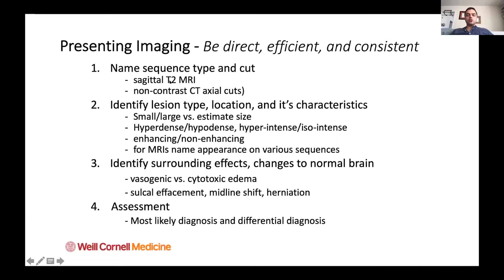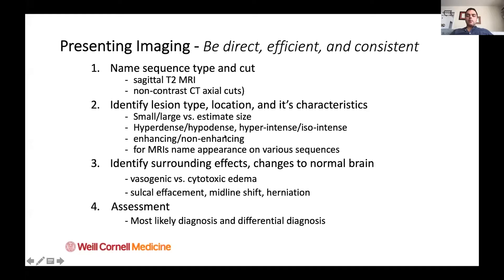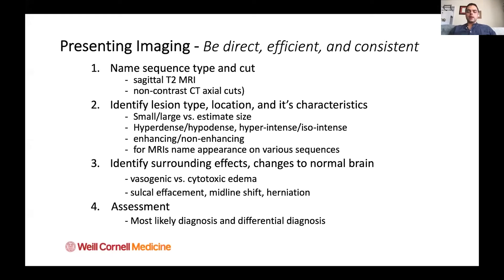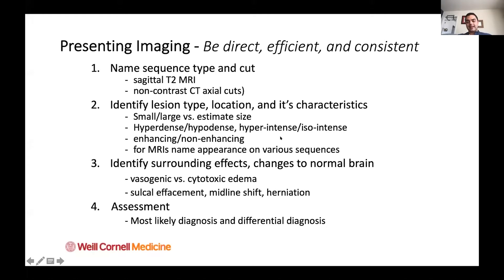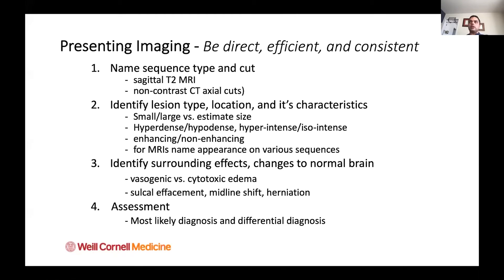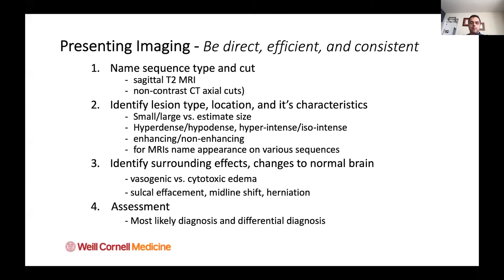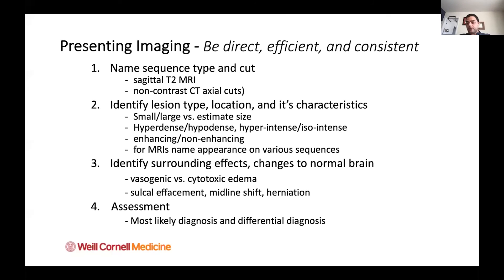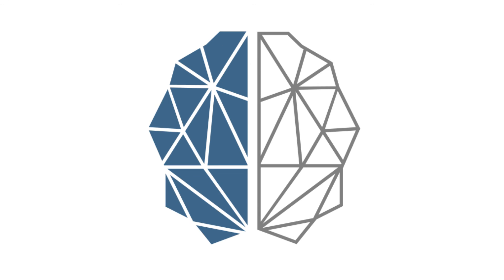Presenting Neuroimaging - Medical Student Neurosurgery Training Center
There are many nuances to reading and interpreting neuroimaging that can be quite daunting for medical students. In this segment, Dr. Gary Kocharian of Weill Cornell Medicine Department of Neurological Surgery breaks down the fundamentals of neuroimaging in a way designed to help medical students master the material and perform at a high level during their neurosurgical sub-internships.

About Us

Future Neurosurgeons are training today! to register for live courses